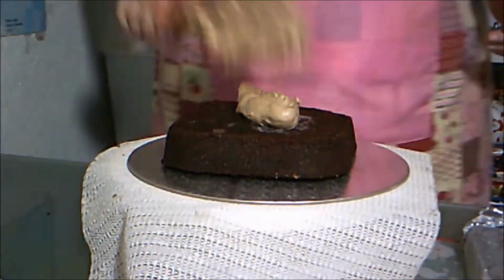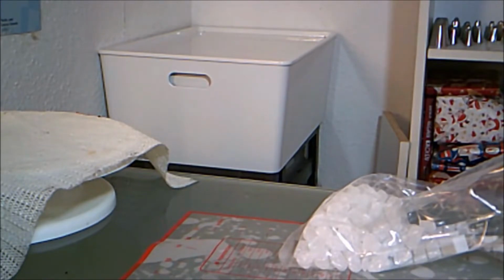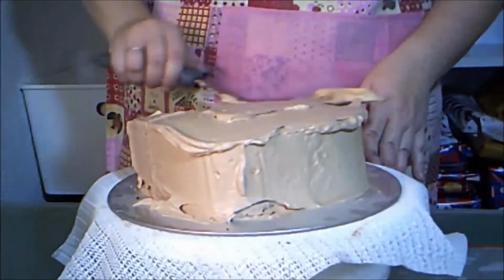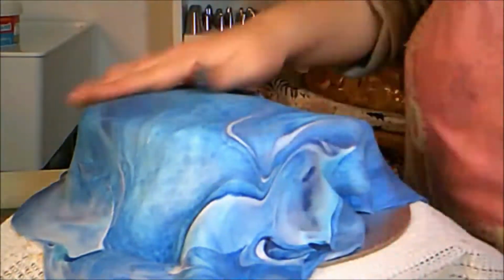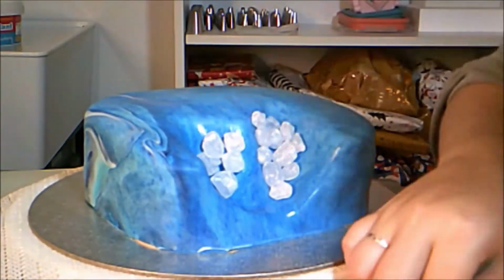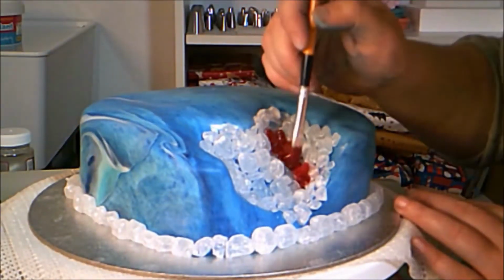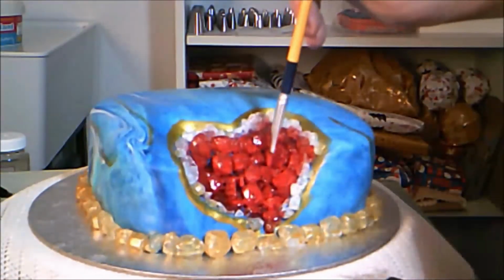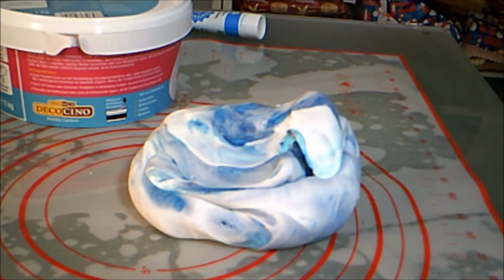Romantic Heart-shaped Geode Cake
This lovely cake was for a couple I know who live apart. It was to celebrate them being together for a few short weeks.